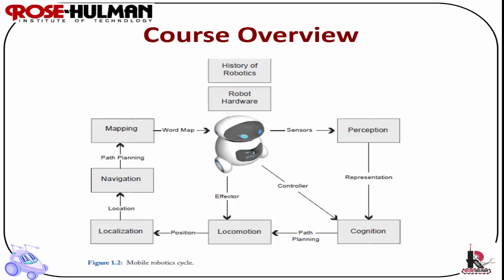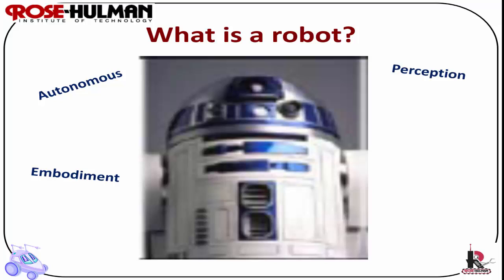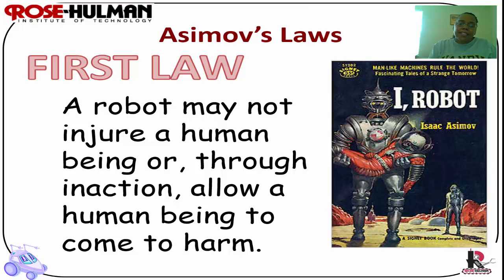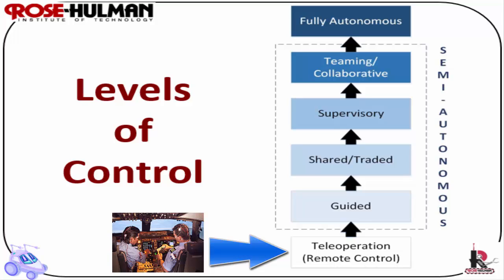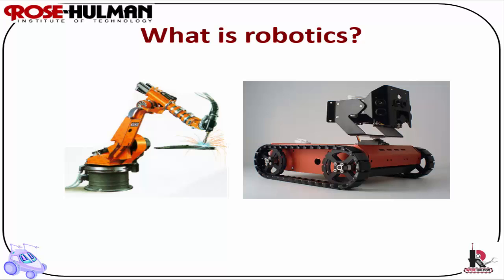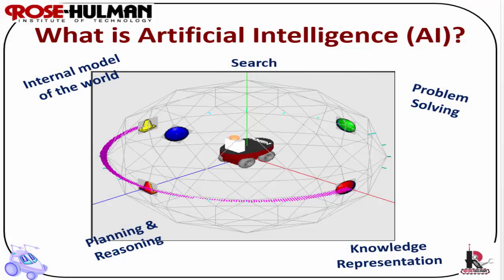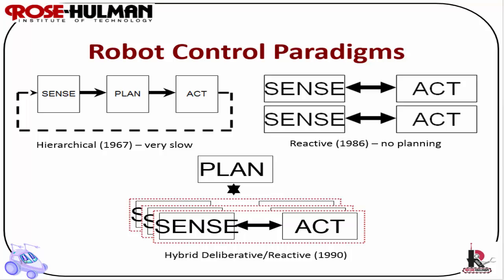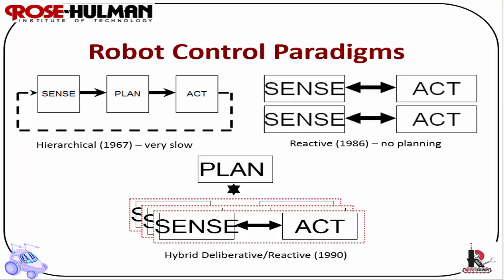ECE425 Lecture 1-1b: Robotics Overview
This video presents an introduction to the mobile robotics course. It provides a high level overview of artificial intelligence and robotics control.